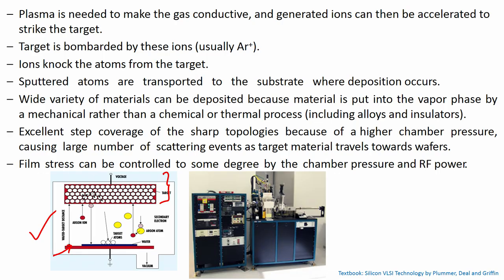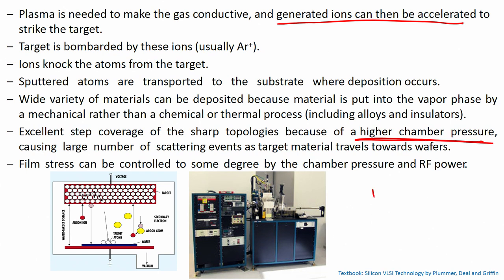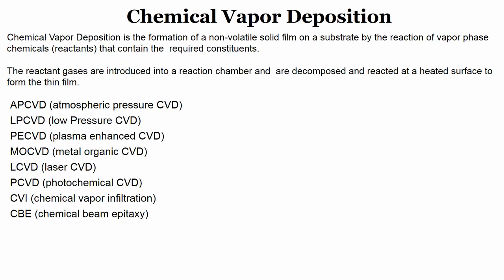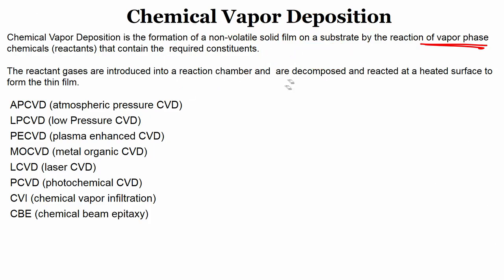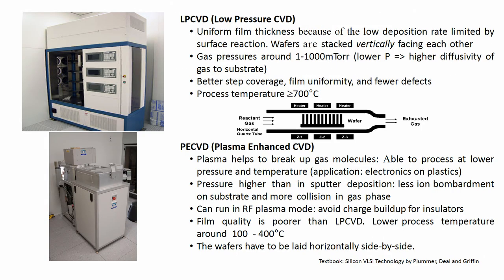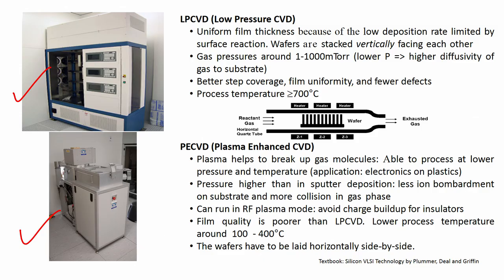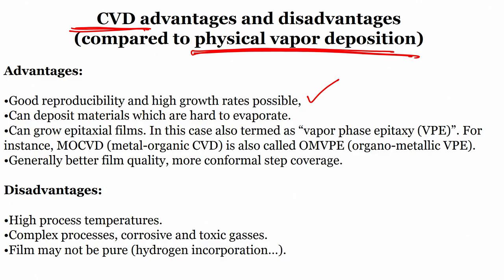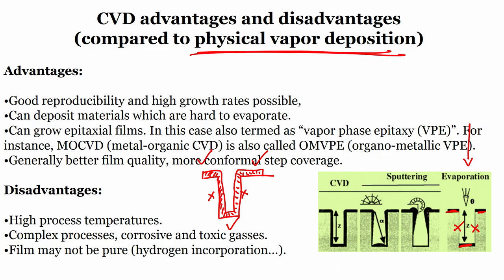Introduction to fabrication technology Contd…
To access the translated content:
1. The translated content of this course is available in regional languages.
 2. Regional language subtitles available for this course
 To watch the subtitles in regional languages:
 1. Click on the lecture under Course Details.
 2. Play the video.
 3. Now click on the Settings icon and a list of features will display
 4. From that select the option Subtitles/CC.
 5. Now select the Language from the available languages to read the subtitle in the regional language.